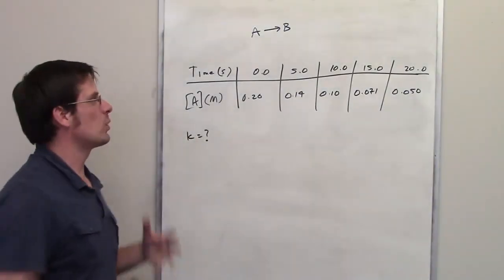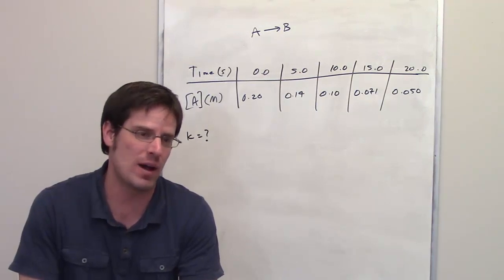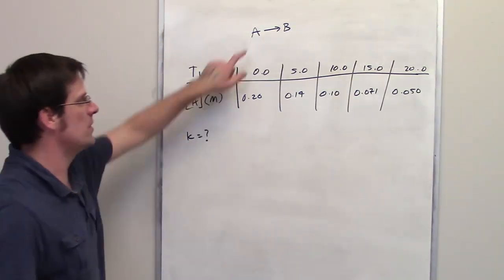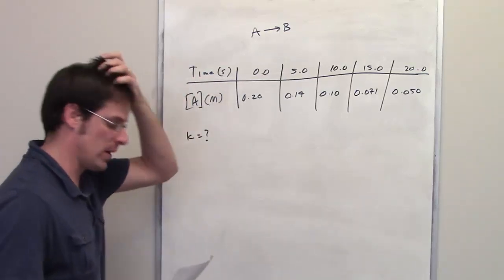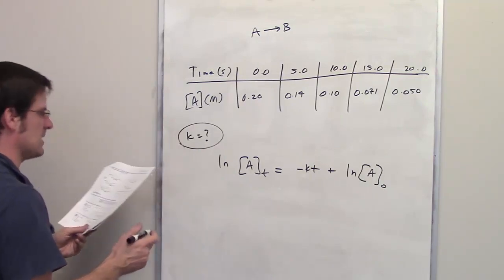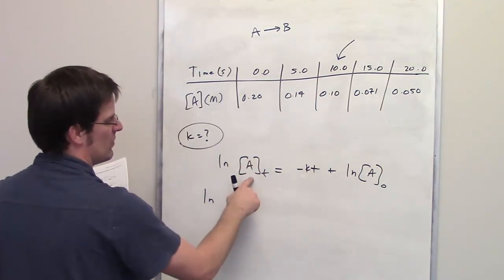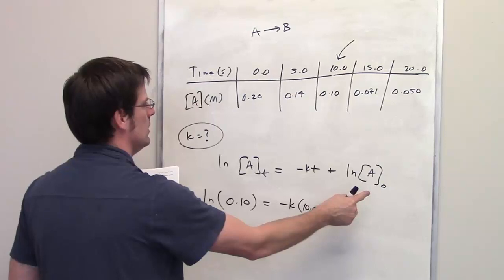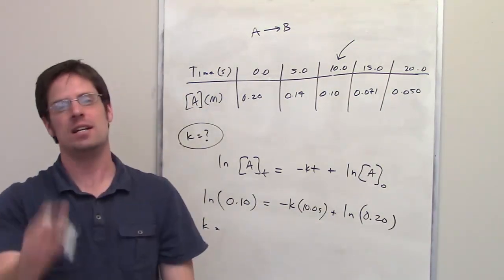Chapter 14 – Chemical Kinetics: Part 13 of 17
In this video I do an example problem that involves using a simple first-order integrated rate law.